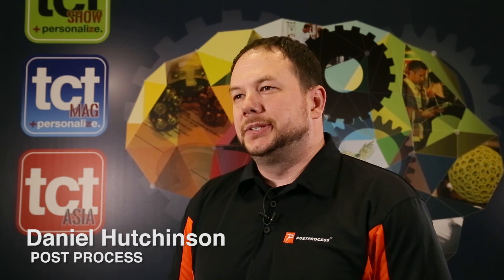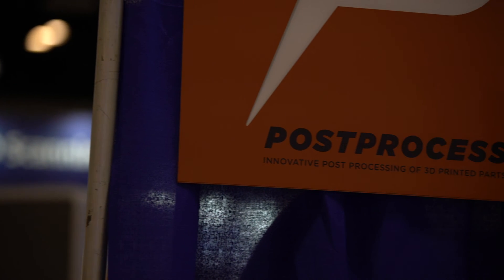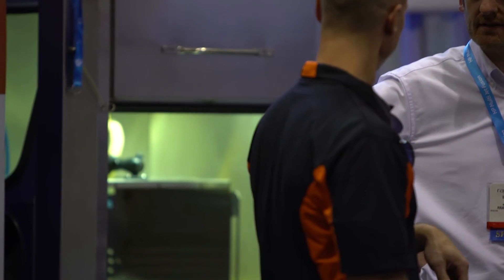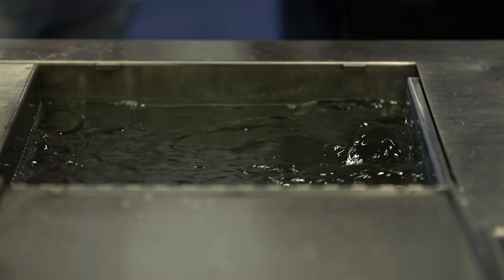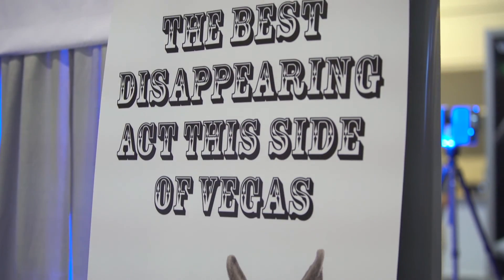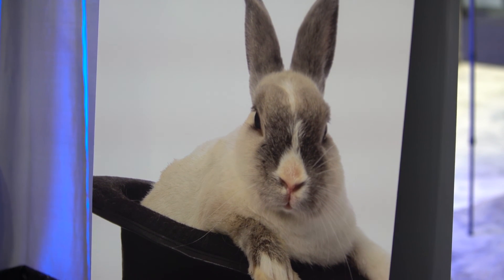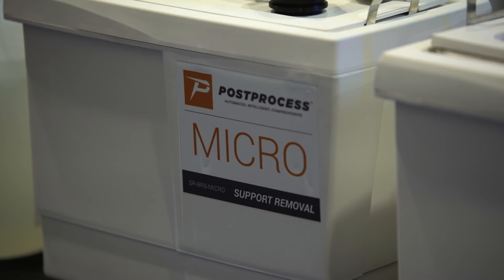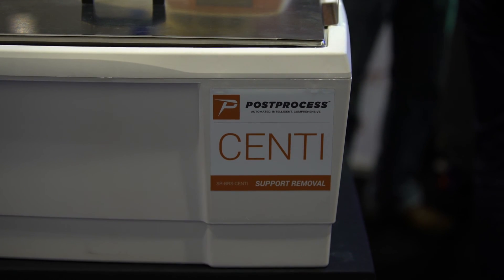PostProcess on the third step in 3D printing at RAPID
We speak with PostProcess about addressing that crucial "third step" in the 3D printing process - post processing. Founder and CT0, Daniel Hutchinson and newly appointed CEO, Jeff Mize introduce the company’s latest innovation, the DECI Duo, the first product from its Hybrid Series of machines which automates support removal and surface finishing operations in a single system. As well as decreasing the machine footprint for customer workspaces, the DECI Duo massively cuts down on operation time.